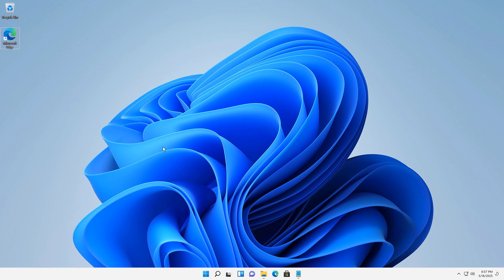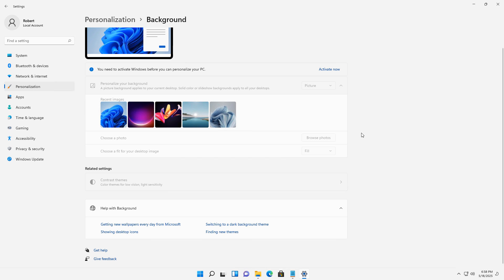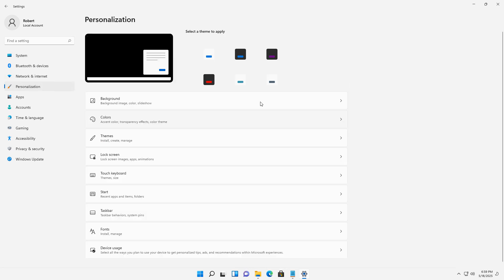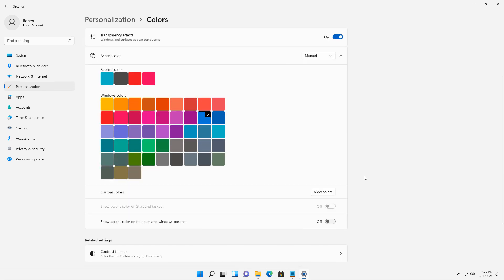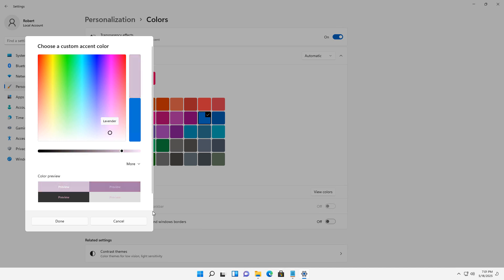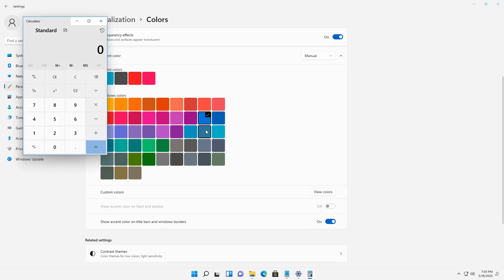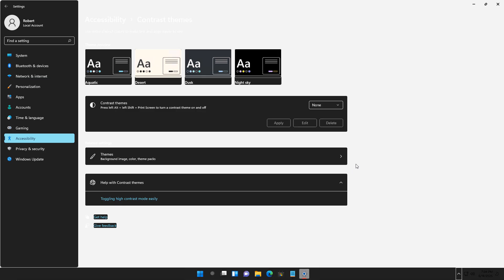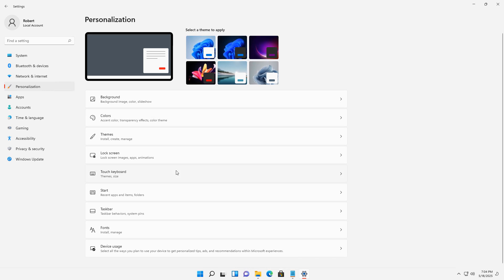Activating and Personalizing Windows 11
Professor Robert McMillen shows you a demonstration on activating and personalizing Windows 11.